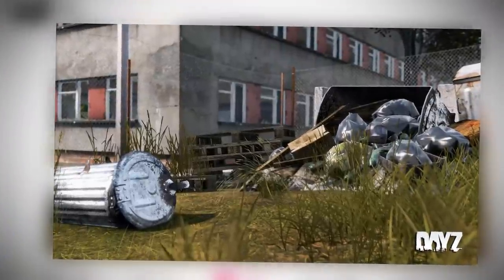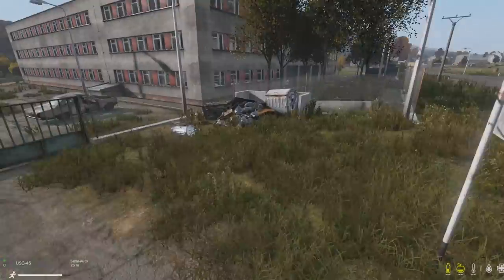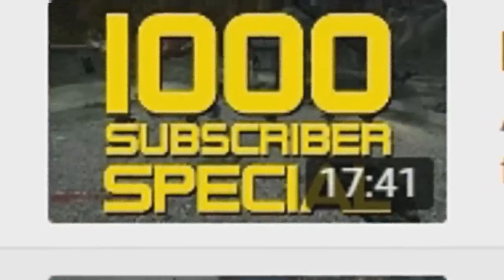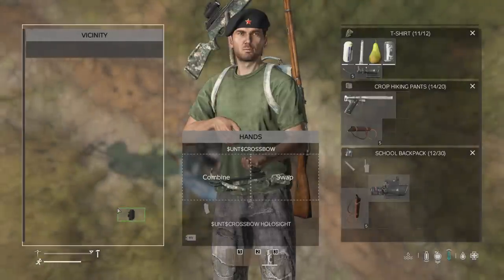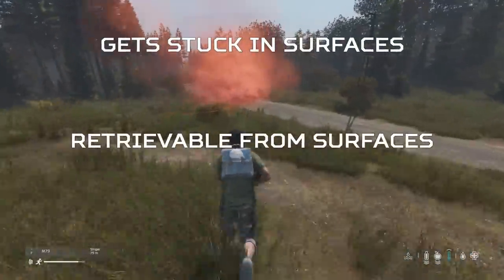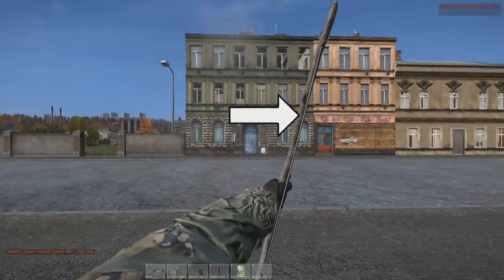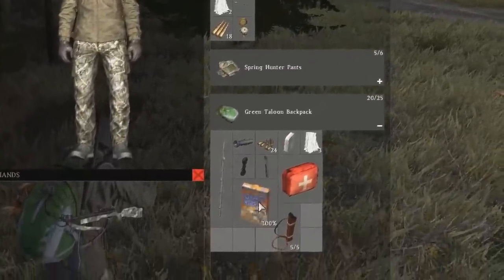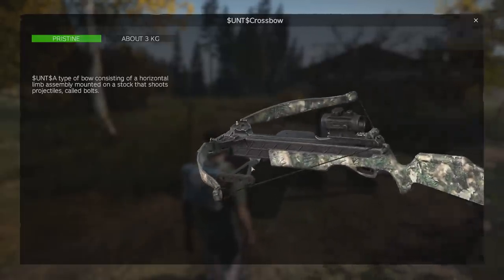[OLD]The Return of the Crossbow in DayZ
The DayZ community is buzzing with excitement as rumors swirl that crossbows are coming to the game in the next big update, DayZ 1.21. With a recent image release from the devs, players have dissected every detail to confirm that the crossbow is indeed coming. But how will it work in the current version? Based on previous iterations, we can expect the crossbow to pack a serious punch and have a unique feature of allowing players to reuse bolts. This could make it one of the best weapons for dealing with infected and stealthily taking out players. And if bolts stick in surfaces, this could pave the way for bows and crafted arrows to be added to the game.